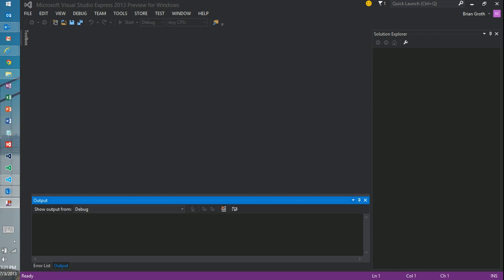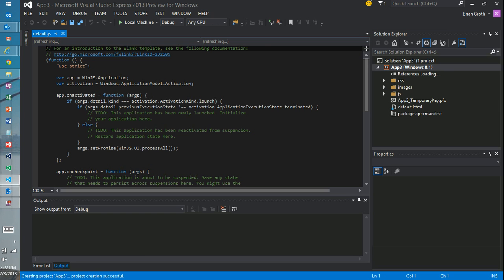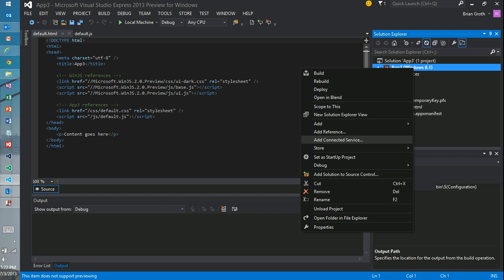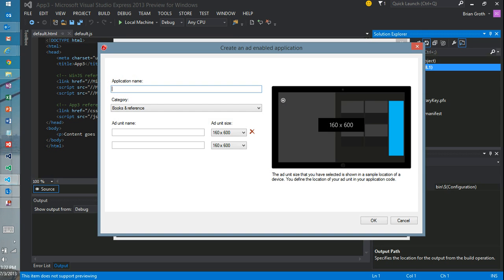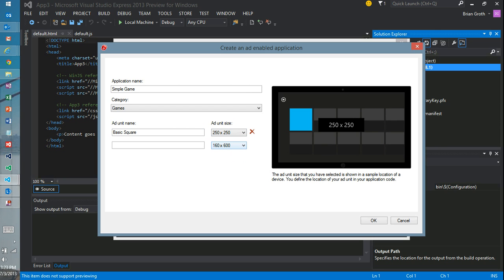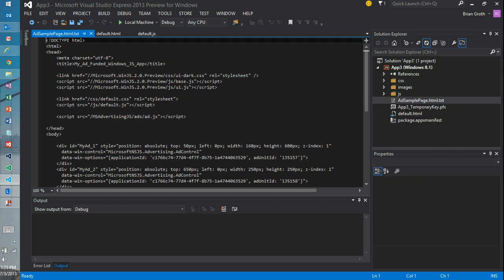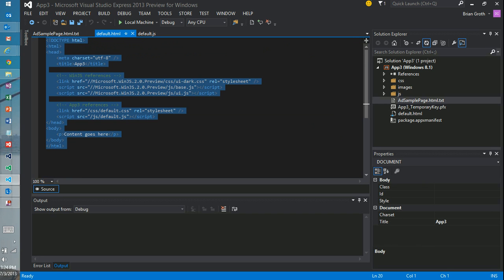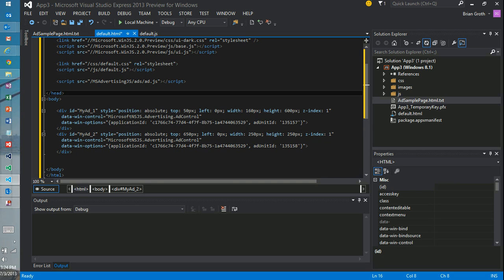Visual Studio and pubCenter Integration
A short demo of how Visual Studio 2013 integrates with pubCenter.